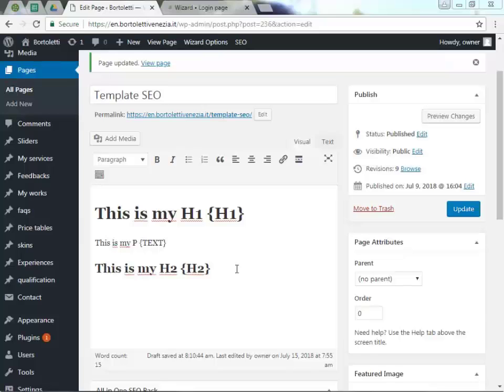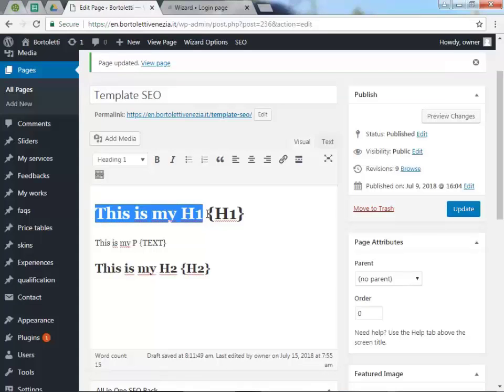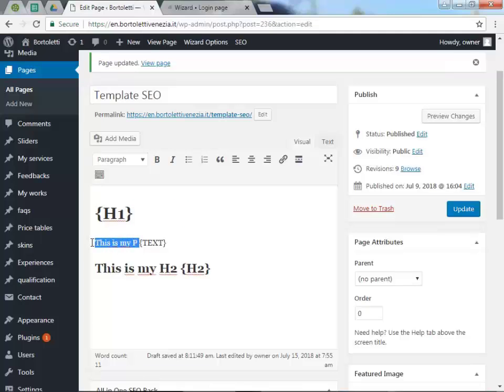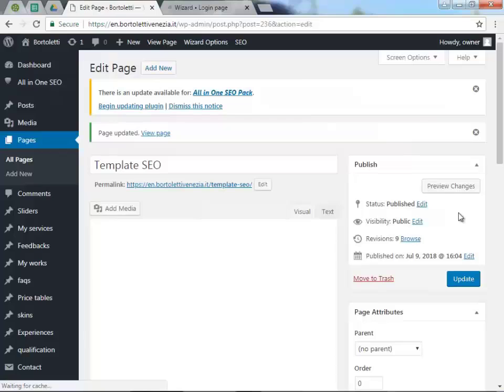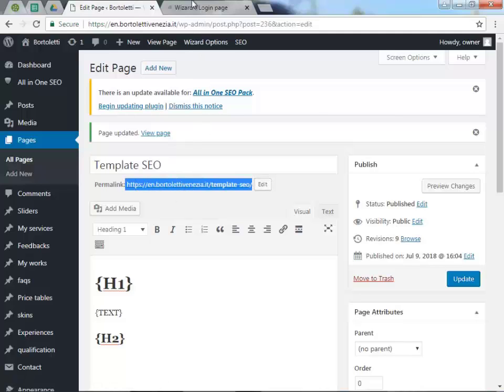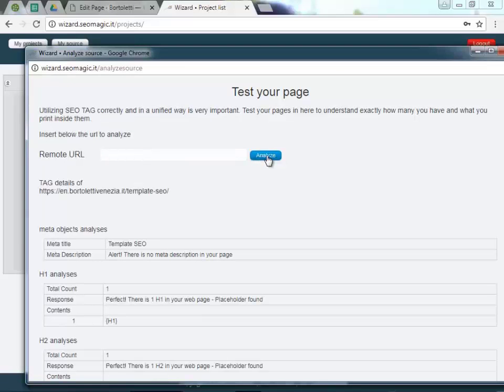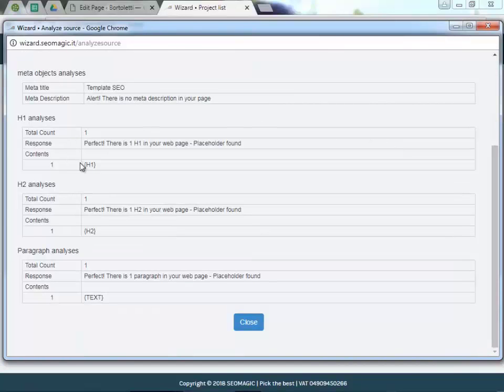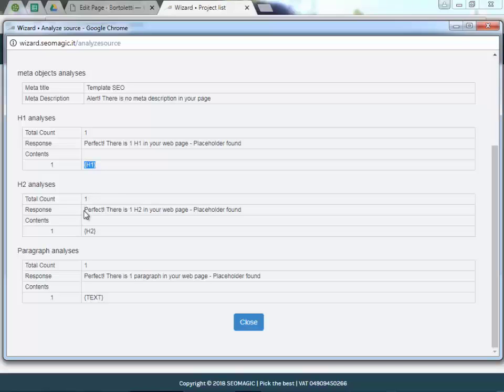Complete SEO Course - Lecture 13